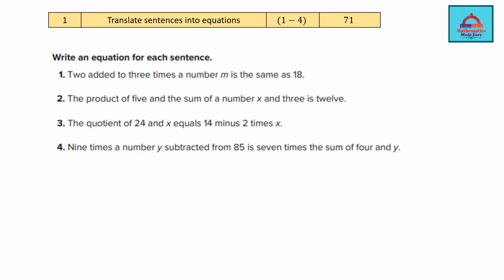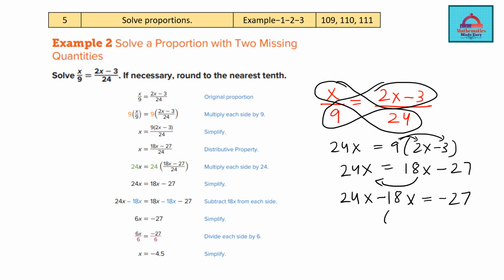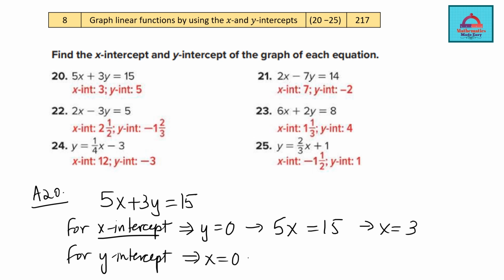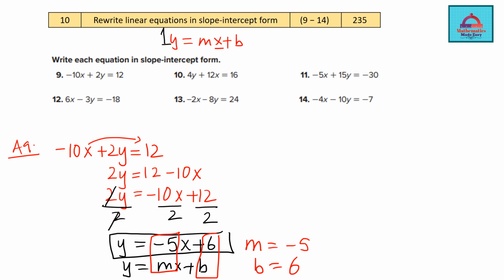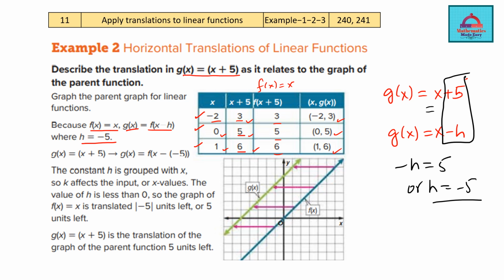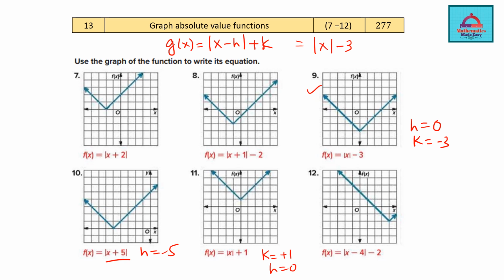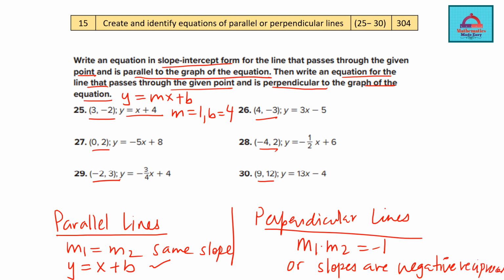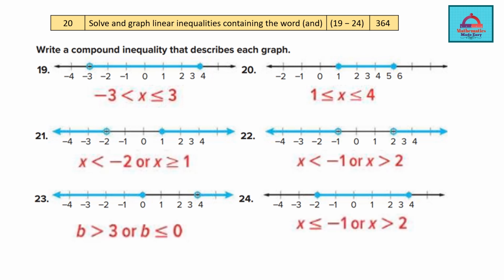Grade 9Adv Math-Exam Coverage-for EOT-Math Exam-Term-1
This video gives all solutions for Grade 9Adv Math-Exam Coverage-for EOT-Math Exam-Term-1.